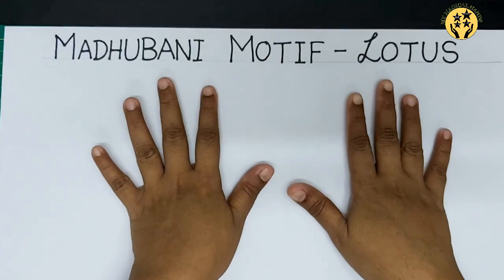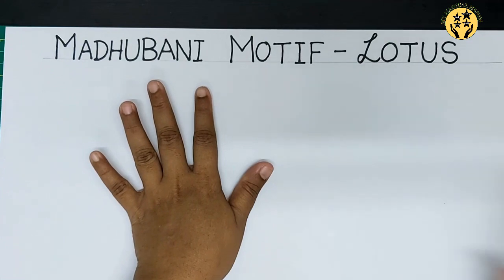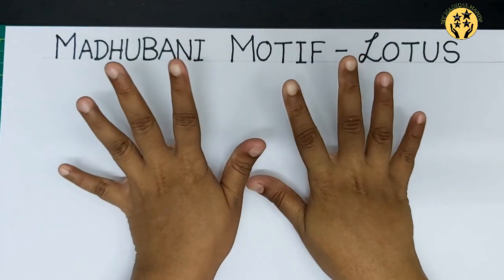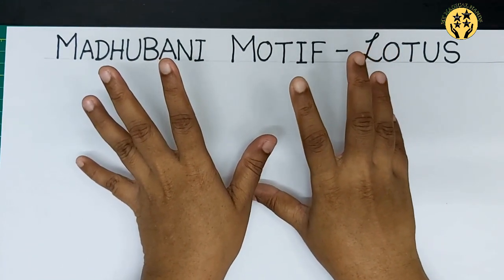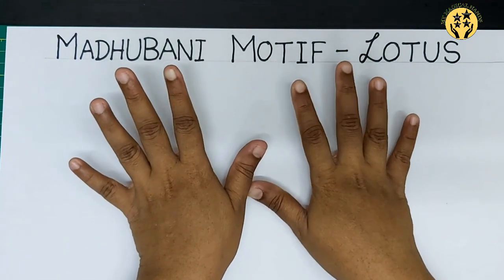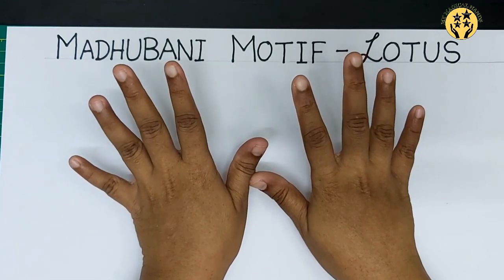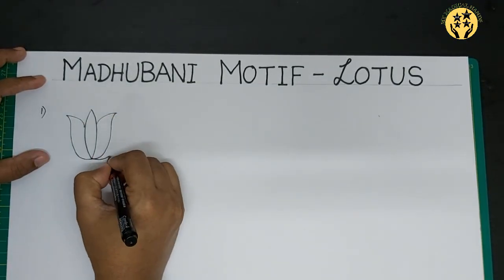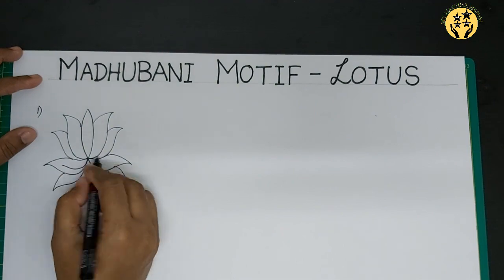madhubani painting lotus motif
Madhubani has many aspects to its form like Motofs, stories, symbolism etc,.
      Motifs are the artistic represtentaion pf ideas/ Living beings/ gods etc.In this video I tried to illustrate one of the famous motif Lotus.
      Lotus has its own significance, meaning & importance in Madhubani painting.In madhubani painting Lotus is symbolic of female. It is also seen as a pedestal of mythological figures like Goddess Saraswathy, Lakshmi & Ganesha.
colouring concept:
 Now a days we are using paint, sketch & markers for colouring madhubani painting. But In traditional painting the colouring done by Bamboo sticks & cover the tip of the bamboo with cloth , dip that in natural dye.
Kachni style:
In colouring kachni style, the line of one or two colours used & it is monochrome. figure 1 is example for kachni style
Bharni style:
In bharni style colouring, the motifs are filled with bright colours. You can paint petals alternatively or entirely.
Please check these videos for better understanding. My madhubani tutorial videos are,